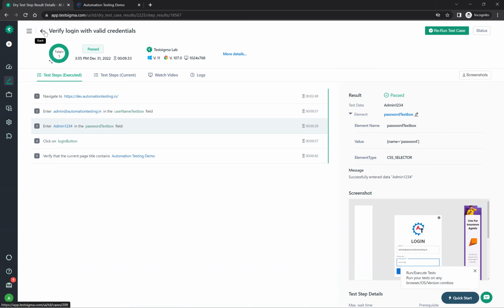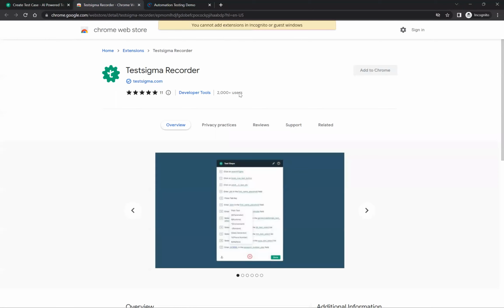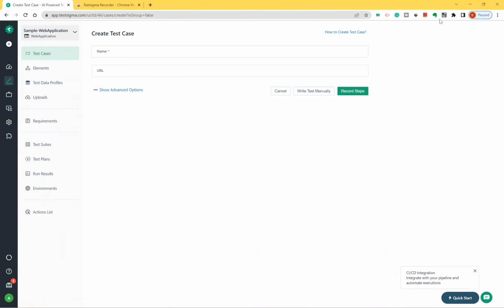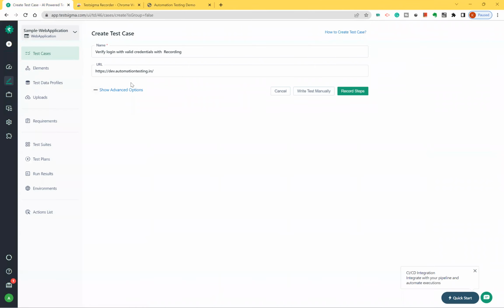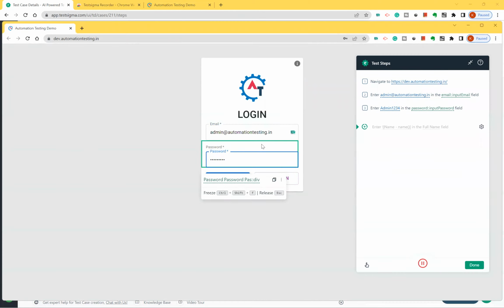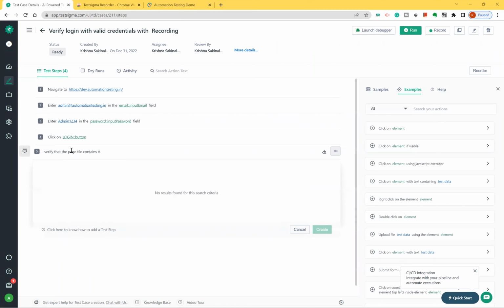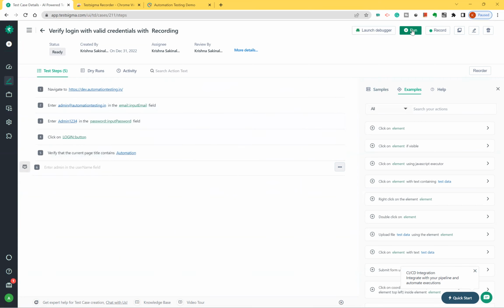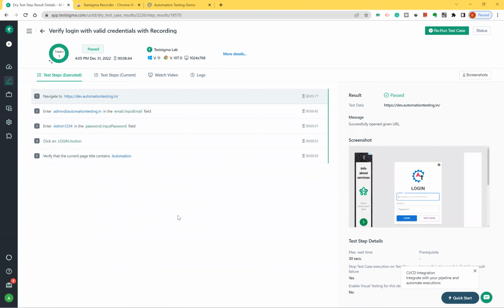Easily Record and Edit a Test Case with Testsigma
Please enjoy this video about how to record test cases in testsigma. TestSigma allows you to create test cases using a record and playback feature. Here are the detailed steps to record a test case in TestSigma:

• Log in to your TestSigma account and navigate to the "Test Cases" tab.
• Click on the "New Test Case" button to create a new test case.
• In the "Test Case Details" section, give your test case a name and a brief description.
• Click on the "Record" button to start recording your actions.
• A browser window will open for recording.
• Then you can interact with the application under test as you normally would. All your actions will be recorded by TestSigma, including clicking buttons, entering text, and navigating between pages.
• When you have finished recording, click on the "Stop" button to stop the recording.
• TestSigma will automatically generate the test steps based on your actions and you can review the steps in the "Test Steps" section.
• You can also add expected results to each step, such as "The dashboard page should be displayed with the user's name".
• Once you have reviewed the steps, you can save the test case.

It's important to note that the recorded test cases can be further fine-tuned and edited as per the requirements. Also, TestSigma's AI-based Test Case Optimizer can optimize the recorded test cases and make them more reliable and efficient.

People who enjoy this video were looking for:

• how to record test cases,
• how to record test cases in testsigma,
• how to execute test cases,
• how to record test case execution in selenium,
• record and playback,
• record automation testcase,

If you enjoy the video about how to record test cases in testsigma. We hope to see you here again soon!